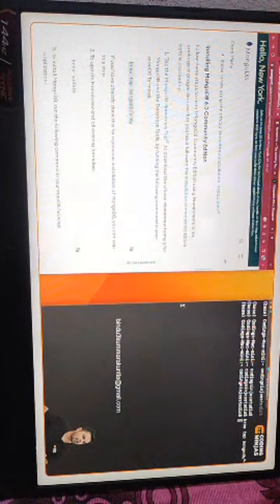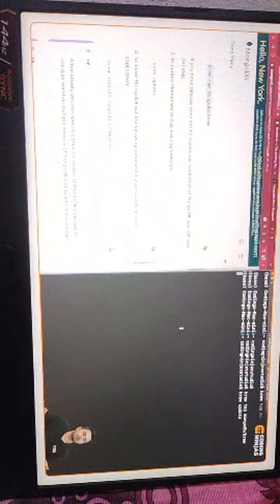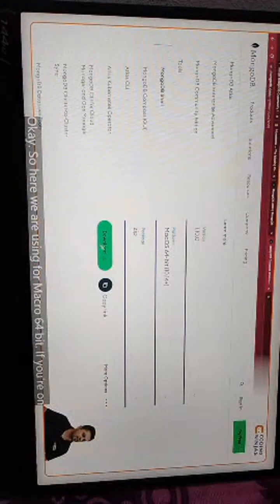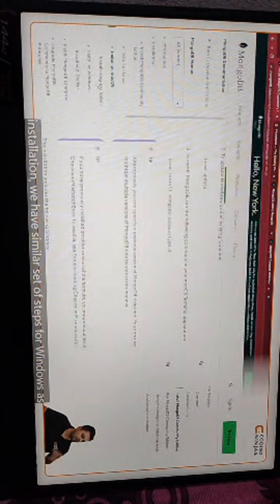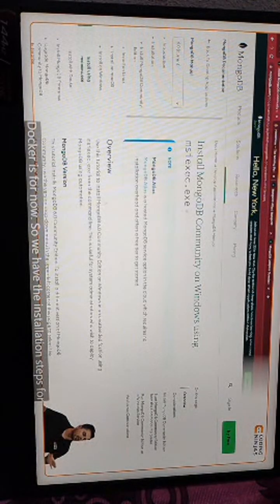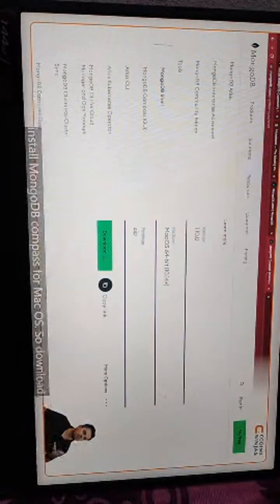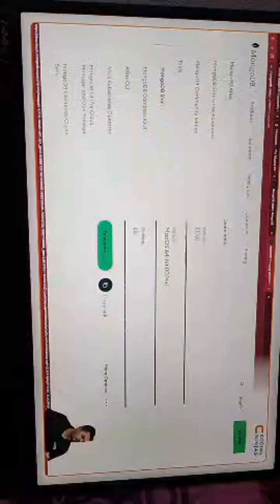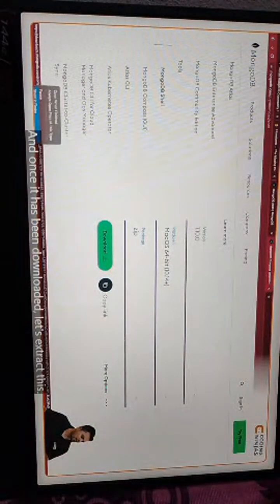BE week-8 v03 Setting up mongoDB in telugu